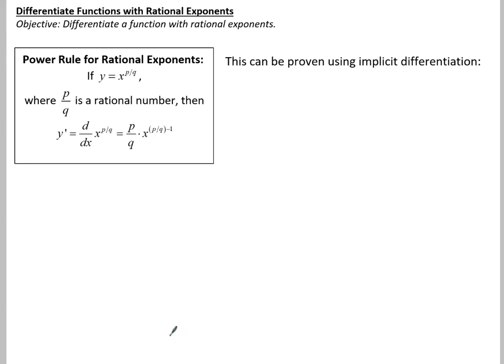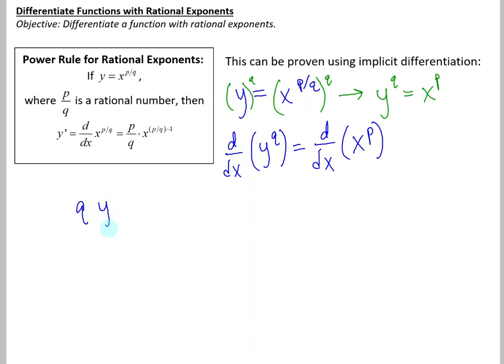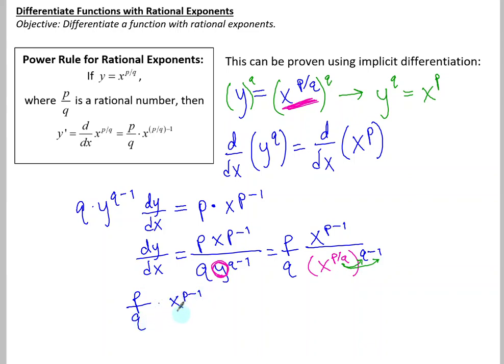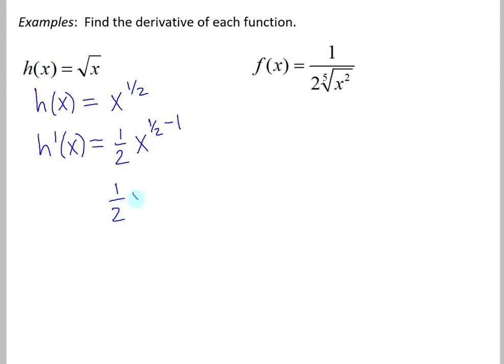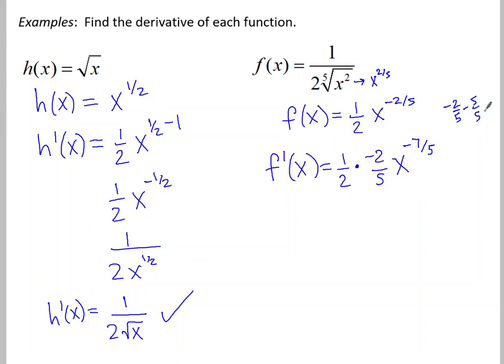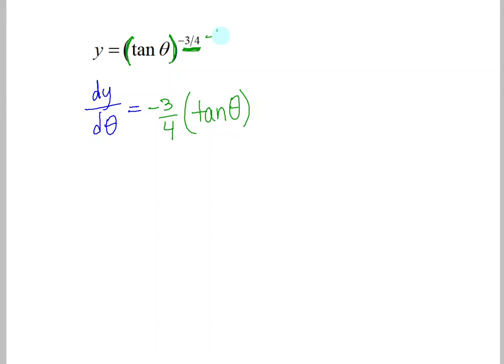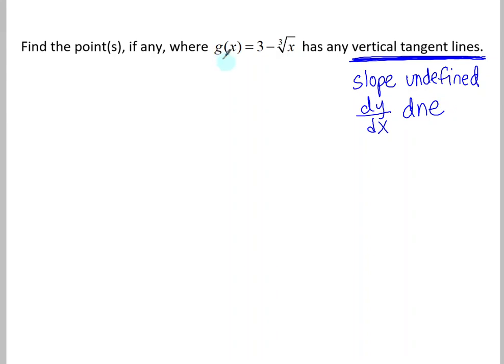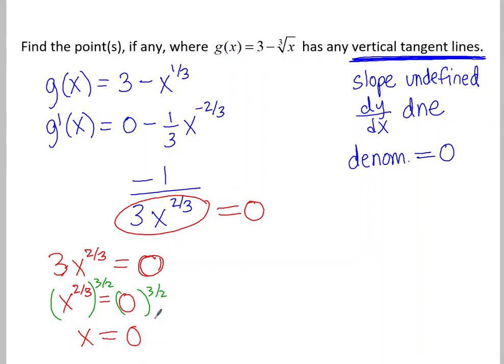3.2c Derivative with Rational Exponents